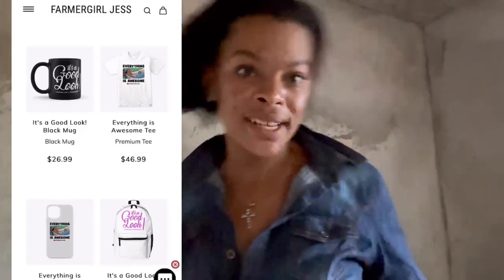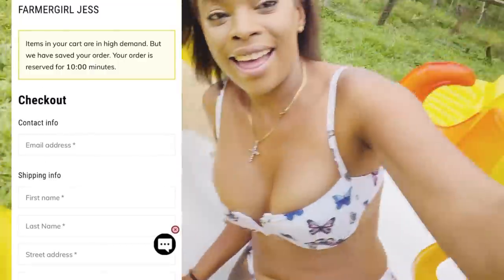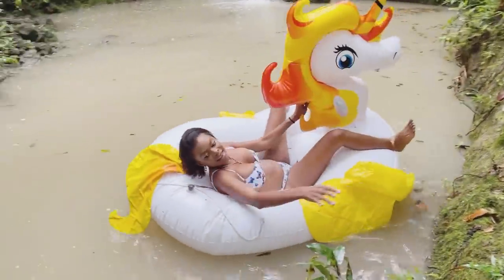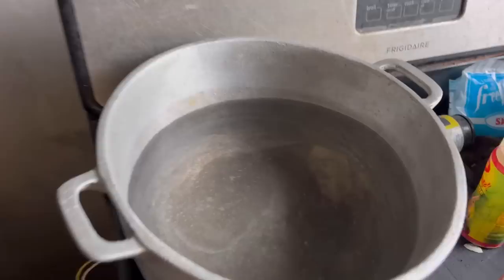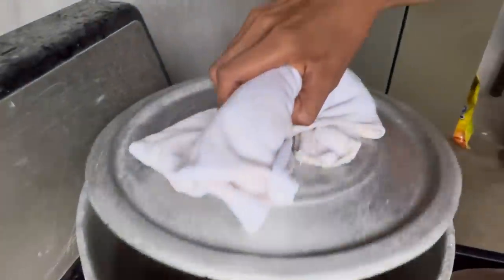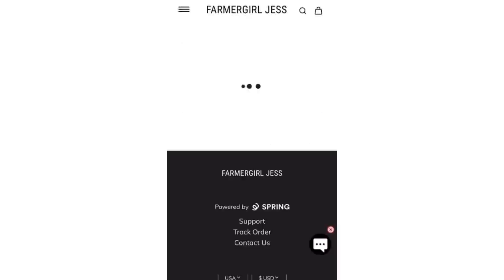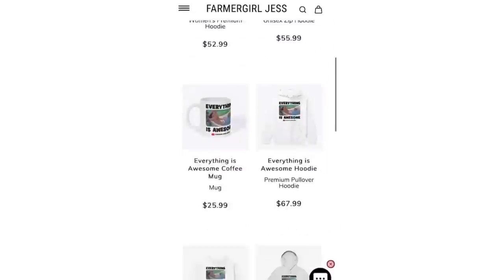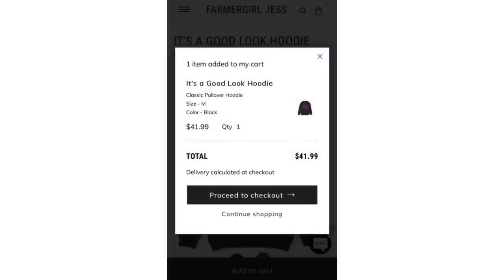Update DIY hot water shower living off grid on my homestead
For sponsors and who don’t like using PayPal contact me directly to send me money via wire transfer this will help me to buy camera equipment renovate the farmhouse and make more content for you what’s app or call me
I
you can donate to the farm as well I need credit to upload some more videos send to 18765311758 flow credit up flow.com

Stock market
Binance
Farmers market
Offgrid
Investment
Insurance
Loans
Passive income
Robbinhood
farmer girl Jess
Shopify
Wix
Amazon
eBay
Business models
Start up costs
Luxury
Investment in property real estate
Lease land
Shopify drop shipping
Products
Advertising
Dividend
Payouts
YouTube passive income
Make money online
Dropshipping passive income
Start a Shopify dropshipping passive income
Dividend investment income
Stock market investment and more
TUro passive income
Finance
Minecraft
Paycheck to paycheck
Travel bank account balance
Make passive income online

Hey guys lots of working is going on the farm remember it will take time before the fencing going in I’m preparing the land to drop the chain link fence and remove the hill that was making the water soak on the house that was causing the flooding in the farmhouse
Please call or what’s app to help me build up the farm needs infrastructure and I need help to feed the farm animals also my contact number send contributions via PayPal western union money gram ria xoom direct bank wire transfer/deposit
Thanks again even if you are not able to donate please share the videos to friends family and the world and help me get through with the fencing it’s a lot of work and I’m not at all able to do it on my own thank you my loves so much watch all my videos and

What's up guys! So I just dropped my first MERCH COLLECTION!!!
I'm very excited and thankful to get to this point. Check out the link and support your girl!

House things wishlist!
Things Left to do on the farmhouse paint tile fix roof  rendering of walls indoor and outdoor
Doors
Kitchen and plumbing
Electricity
Hot water heater
X2  32 room doors
X2 X36 room doors

Windows
48x48 x2 plain glass

Tiles
12x12 room

Paint
Coffee buff

Grill windows

Fencing
Washer and dryer combo

Bed room set
75” tv

iPad 2/4tb
MacBook 4tb
Go pro 10
Suv
License and registration
Gas money

Stock market
Binance
Farmers market
Offgrid
Investment
Insurance
Loans
Passive income
Robbinhood
farmer girl Jess
Shopify
Wix
Amazon
eBay
Business models
Start up costs
Luxury
Lease land
Shopify drop shipping
Products
Advertising
Dividend
Payouts
YouTube passive

Dropshipping passive income
Dividend investment income
TUro passive income
Finance
Minecraft
Paycheck to paycheck